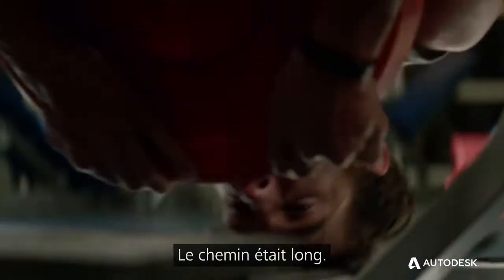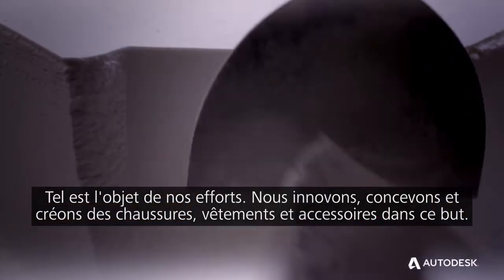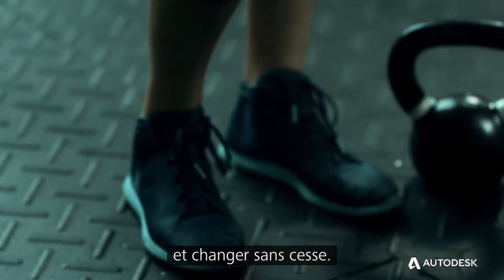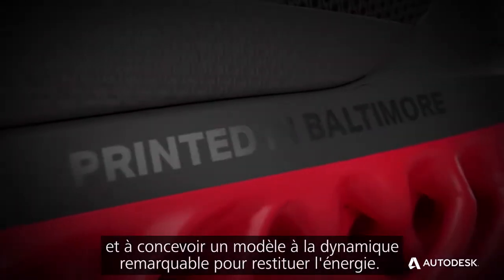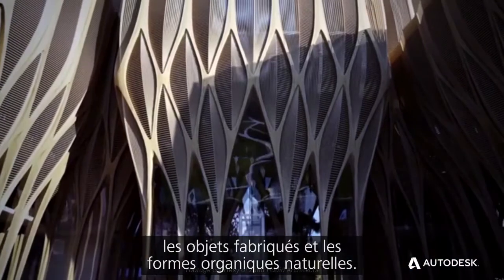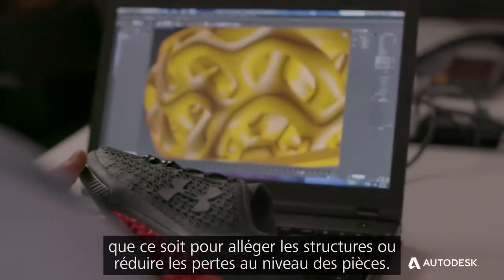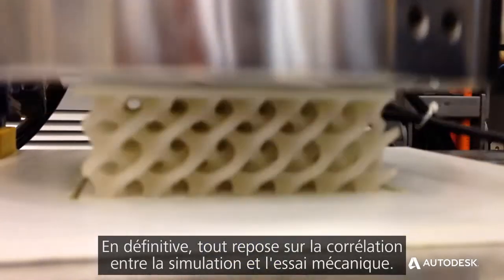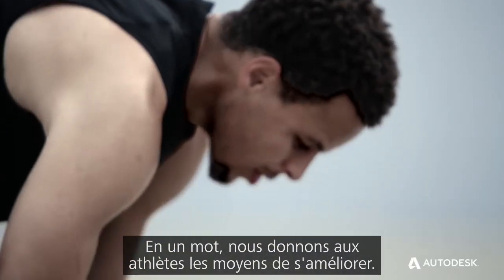Under Armour Architect - Design génératif & impression 3D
La première chaussure de sport d'entraînement imprimée en 3D d'Under Armour répond aux besoins de performance de nombreux athlètes !